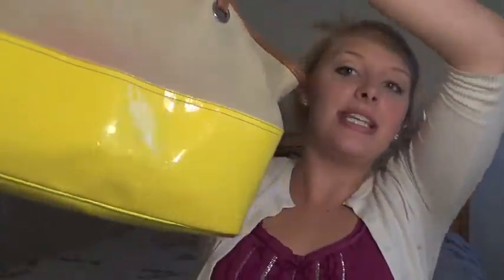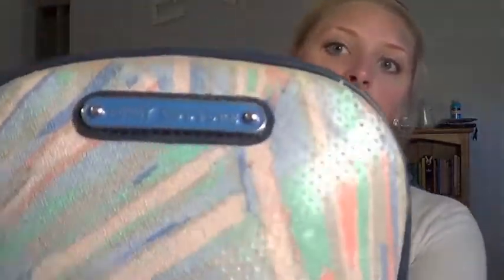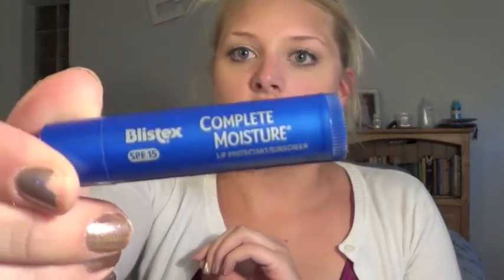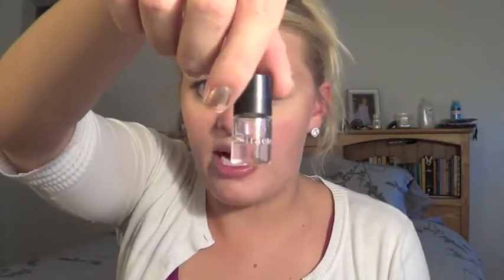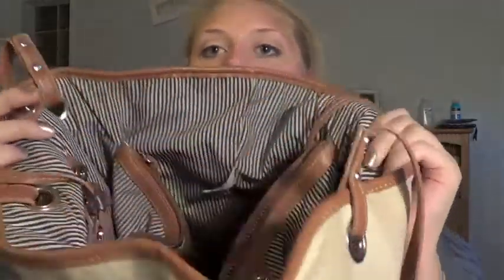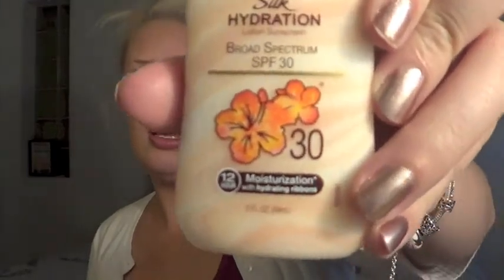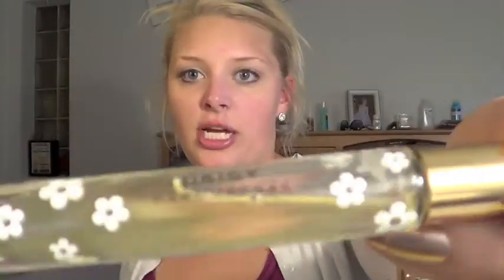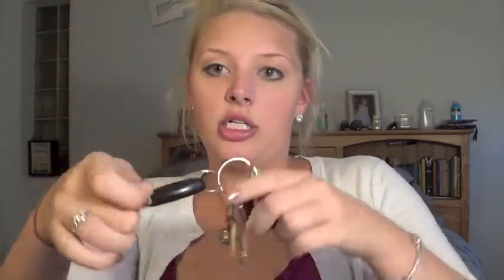Whats in my Bag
*sorry for all the background noise--I live at home with my family*

Face:
Revlon Colorstay Whipped in Nude
ELF blush in Tickled Pink
Highlighter:The Balm Mary Loumanizer

Eyes:
MAC Carefree all over lid, Urban Decay Shadow in Smog
Maybelline Express liner in Blackened Sapphire

Lips:
A whole lotta everything